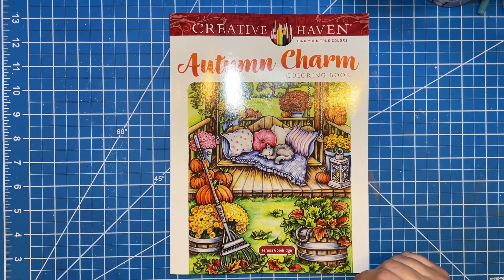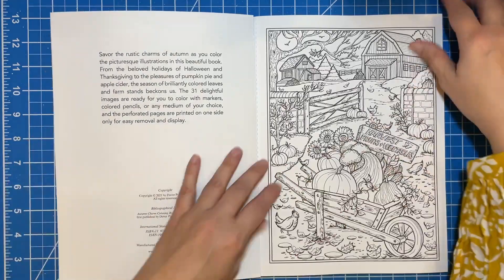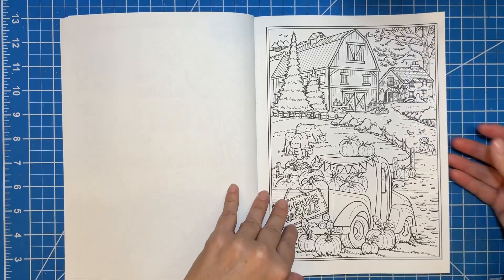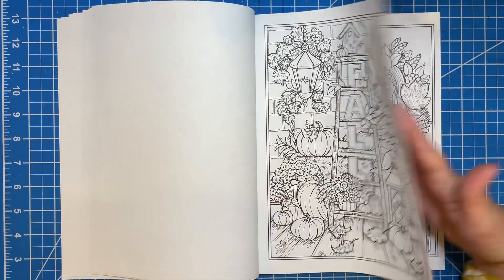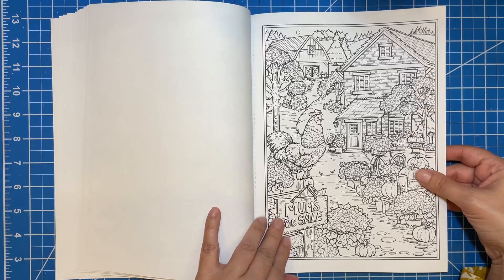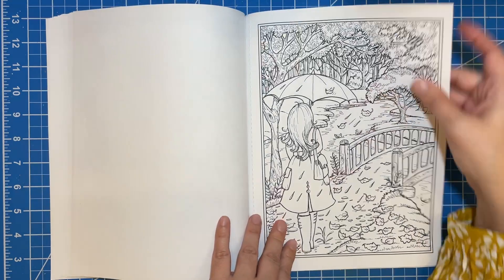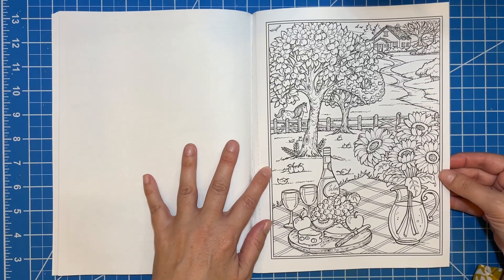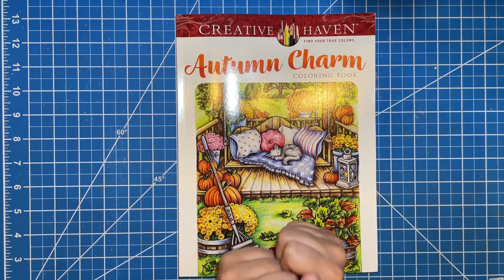Flip Through and Chat - Autmun Charm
Hi there!!

In today’s video I am doing a quick flip through and chat of Teresa Goodridge’s new Autumn Charm coloring book.

Here is the link for the book.

🤍 Erica